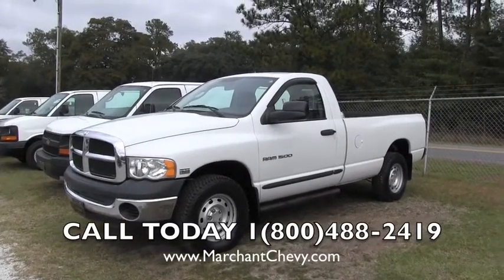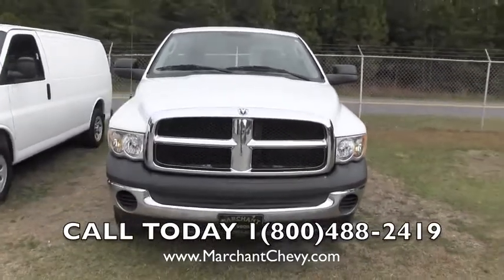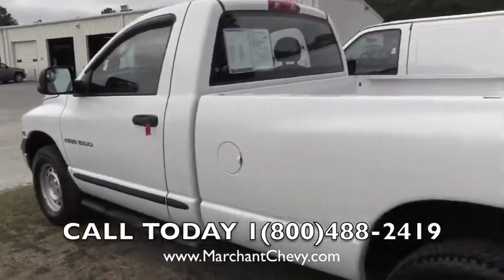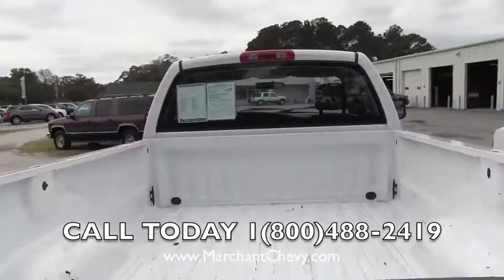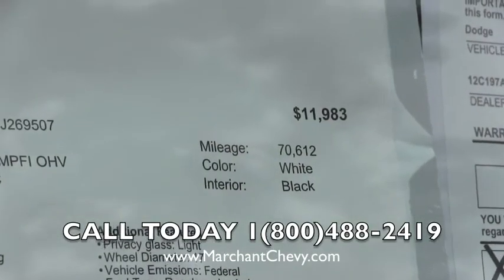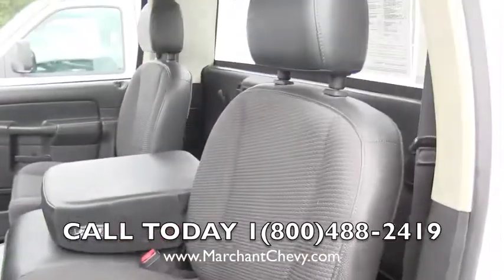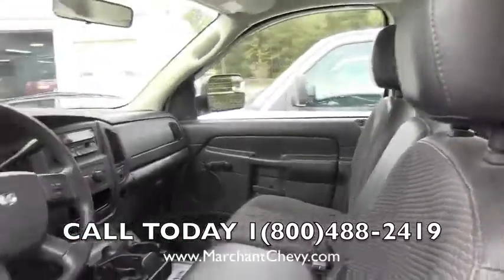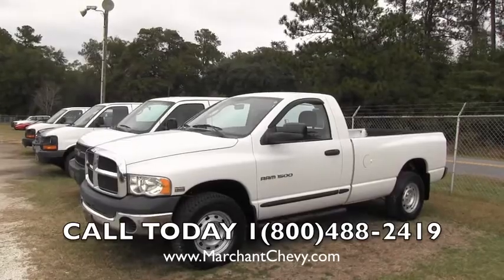12C197A 2004 Dodge Ram 1500 Marchant Chevy